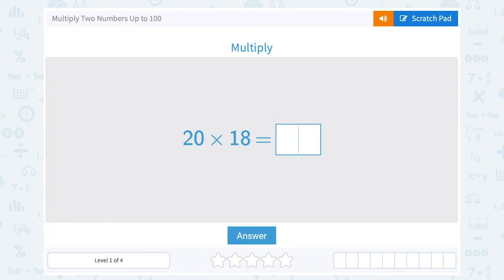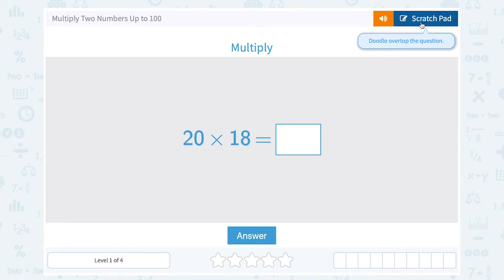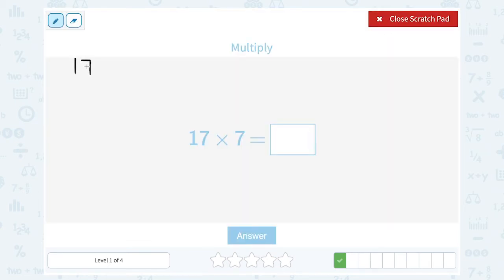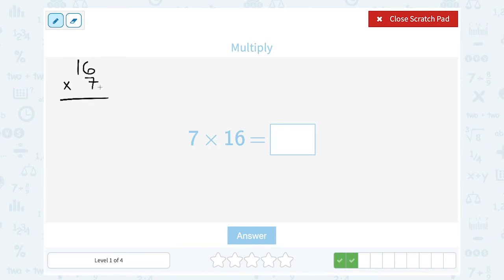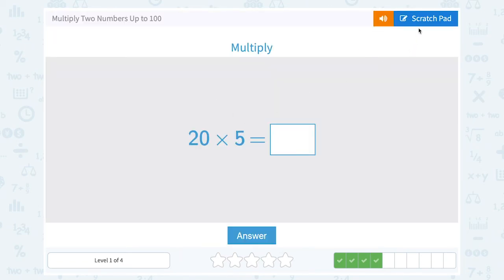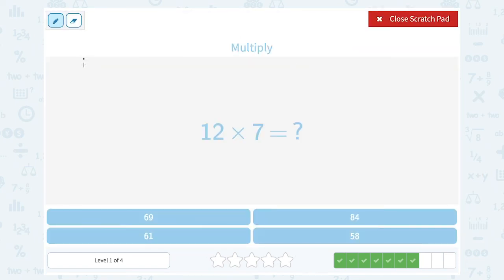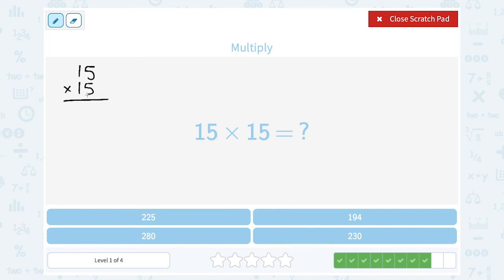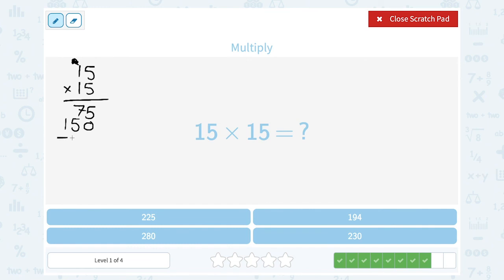5.31 Multiply Two Numbers Up to 100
Multiply Two Numbers Up to 100
Solve multiplication equations with numbers up to 100.